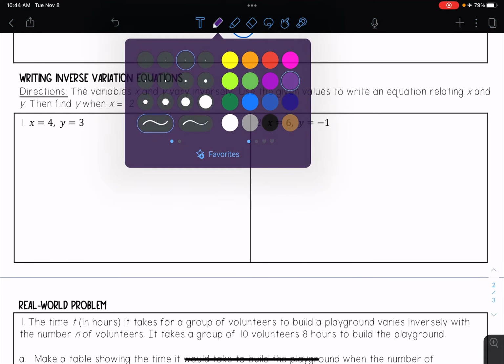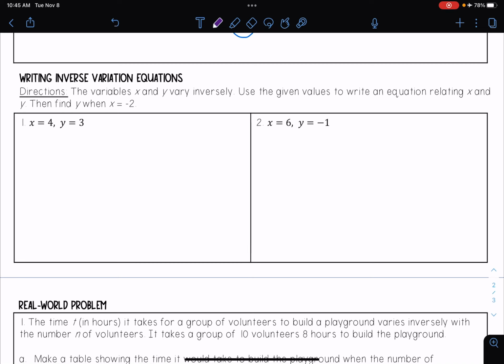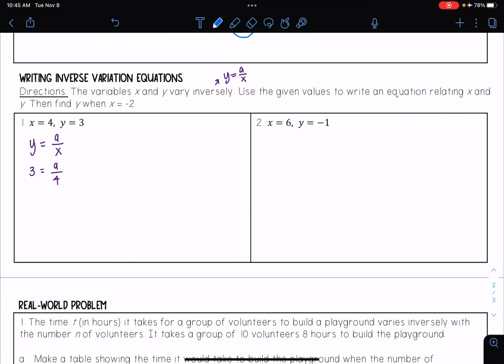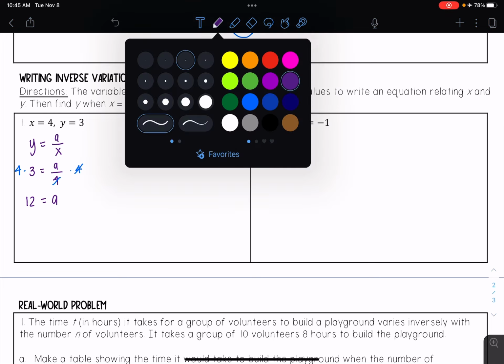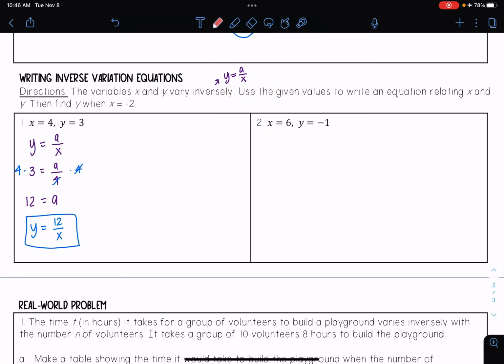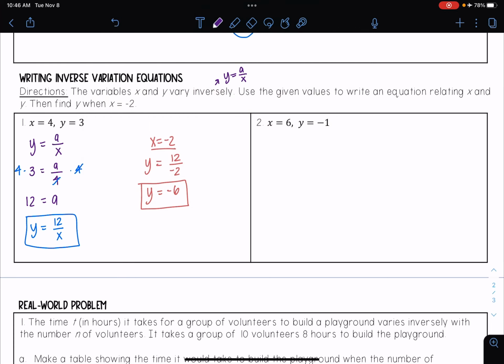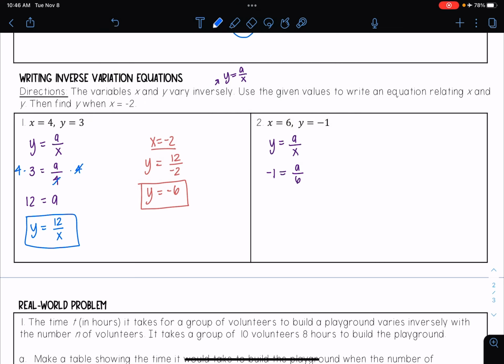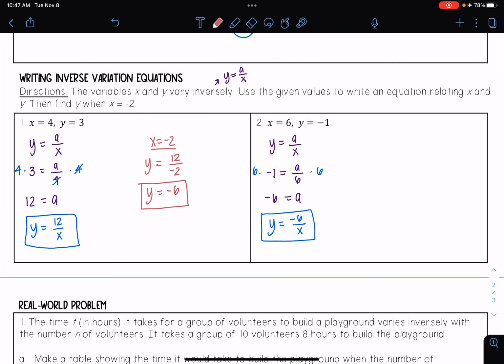Writing Inverse Variation Equations